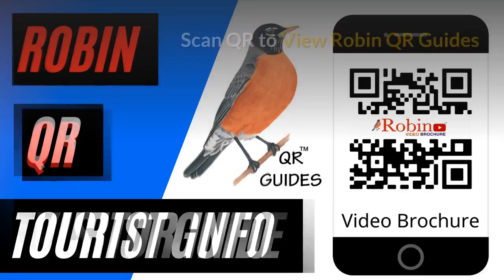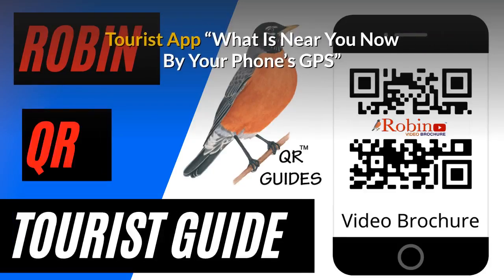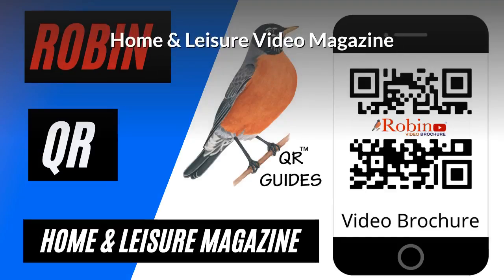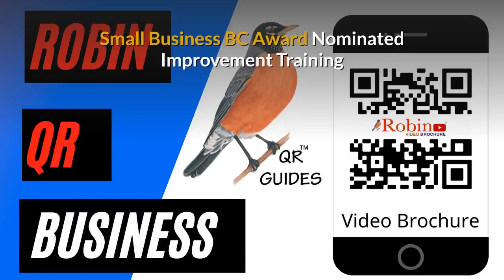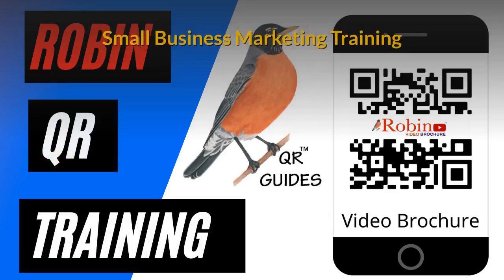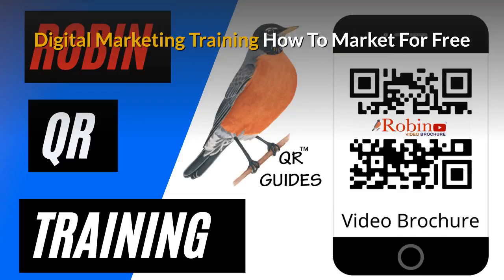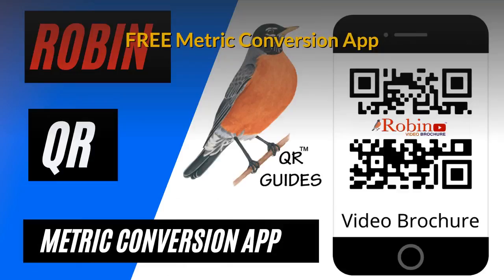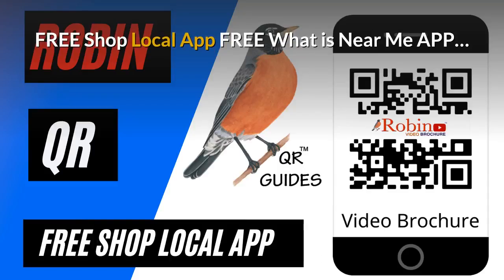Langford Robin QR Guides Secrets of How TO FIND OUT IF A CAR IS FULL OF BONDO, RUSTING, FROM OUT O